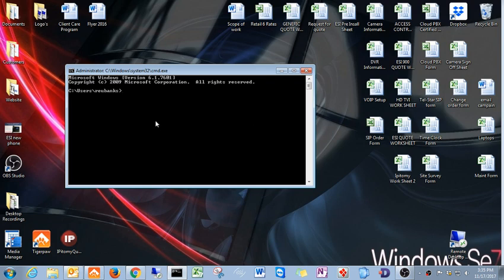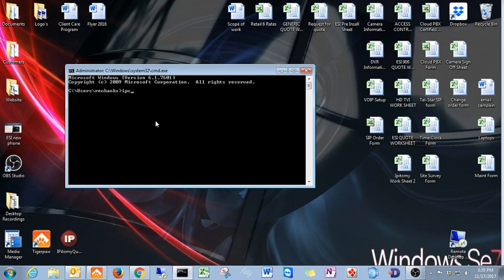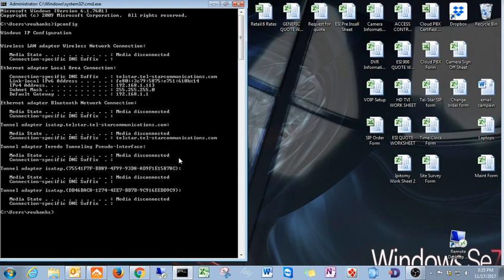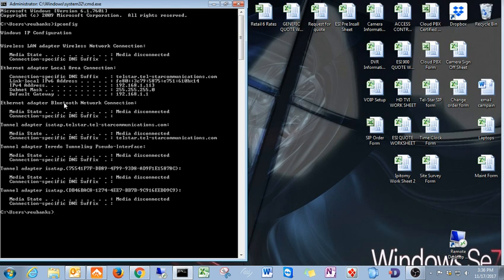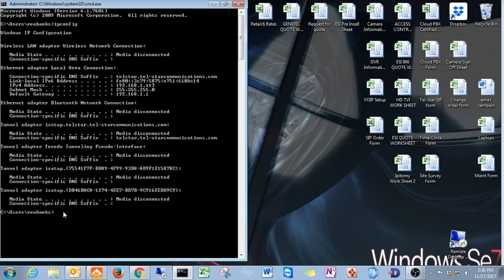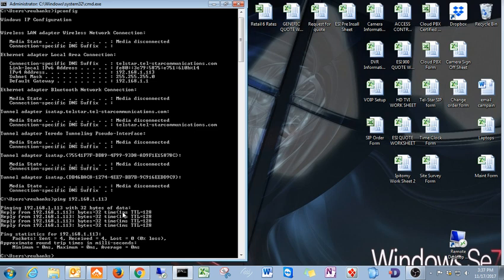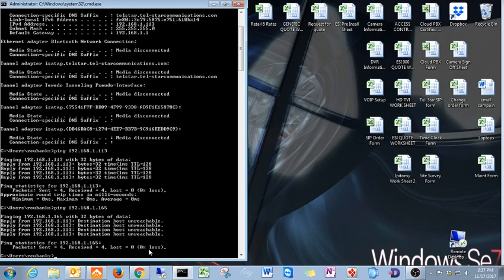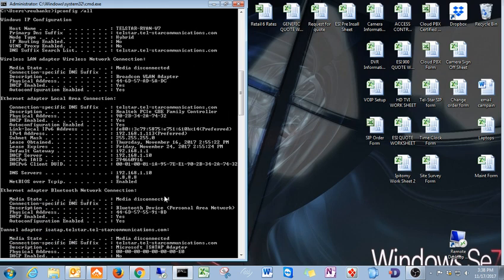Command prompt on windows 7 PC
Basic use of a command prompt for a PC.